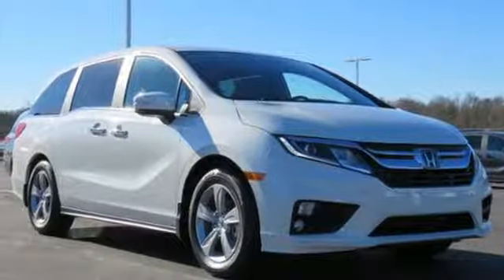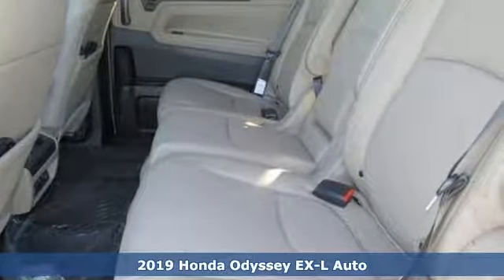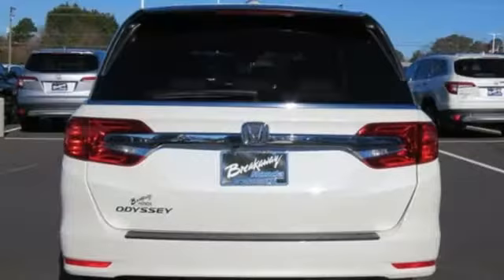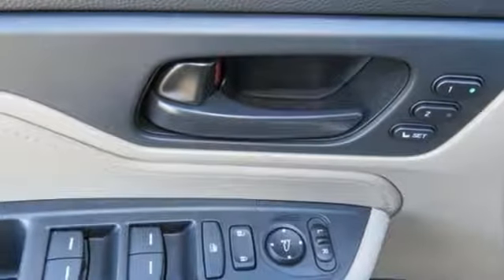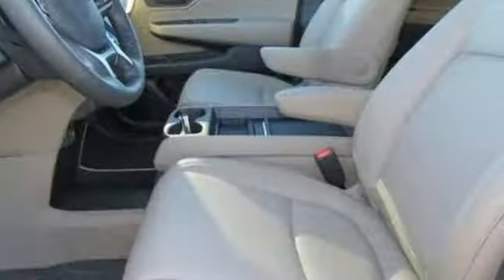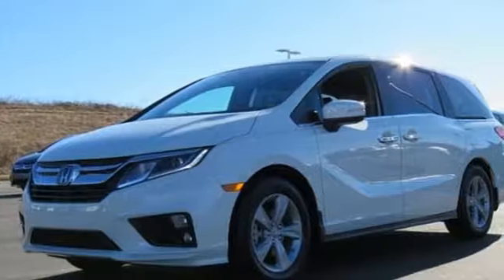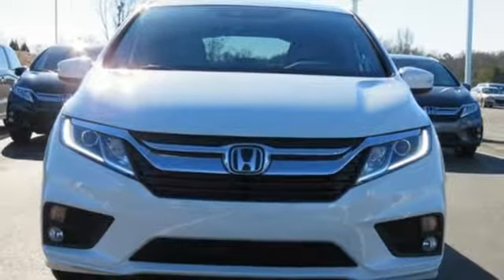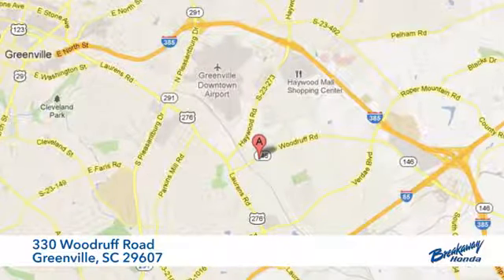New 2019 Honda Odyssey Greenville SC Easley, SC #190846 - SOLD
Year: 2019
Make: Honda
Model: Odyssey
Trim: EX-L
Engine: 3.5L V6 SOHC i-VTEC 24V
Transmission: 9-Speed Automatic
Color: White
Interior: Bge Lth
Stock #: 190846
VIN: 5FNRL6H70KB069777

Address:
330 Woodruff Road